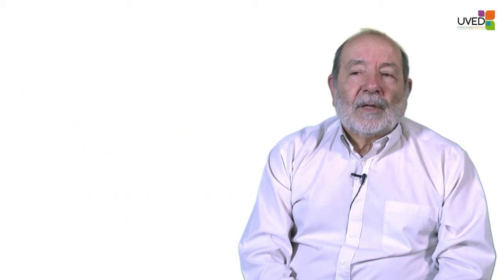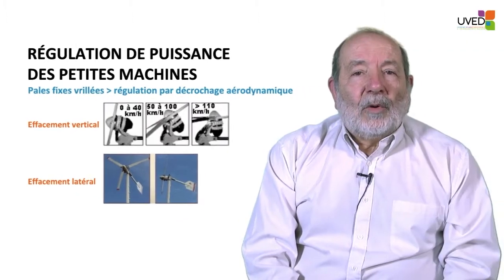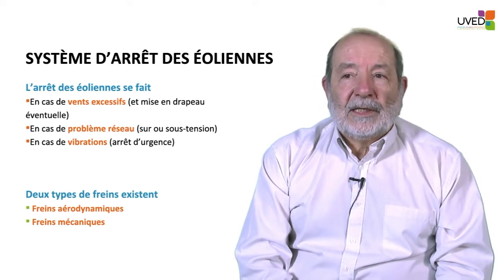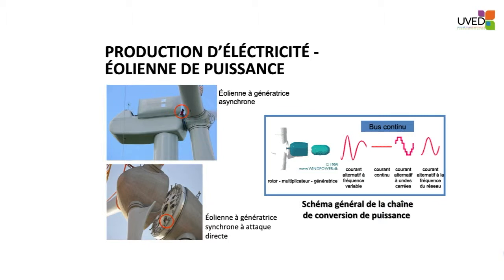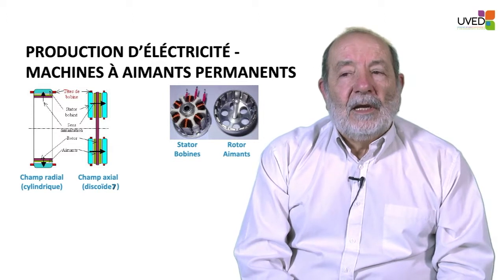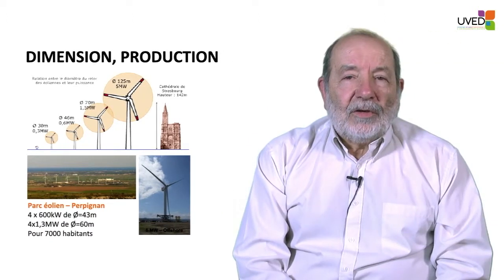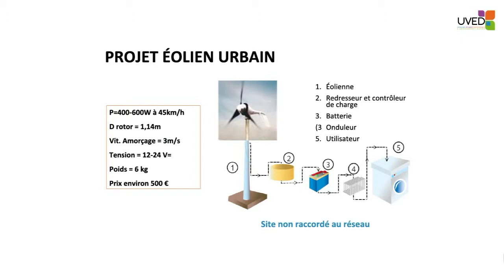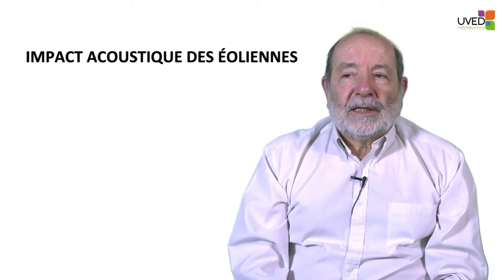Wind energy - wind turbine technology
In this video, Jacky Bresson, Professor at the University of Perpignan Via Domitia (UPVD), presents the components of a wind turbine, especially those that produce electricity. He also deals with the dimensioning of these infrastructures and their sound impacts.